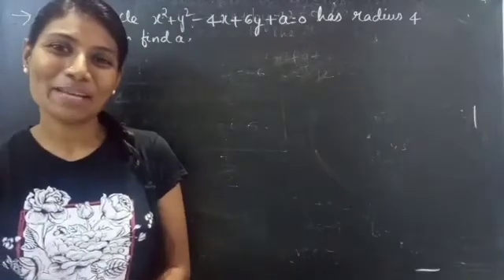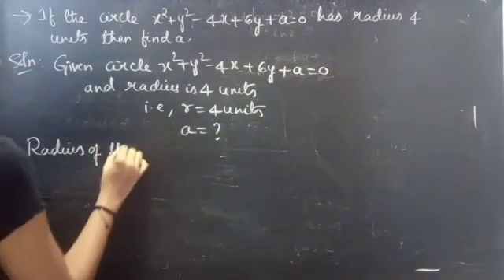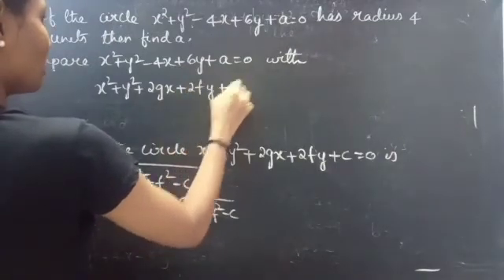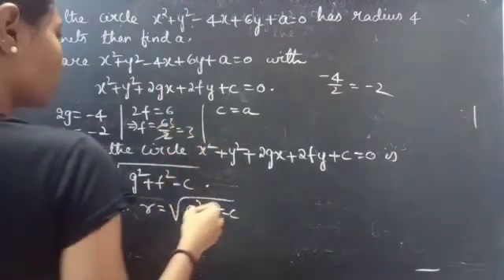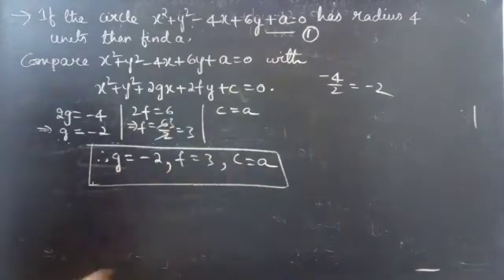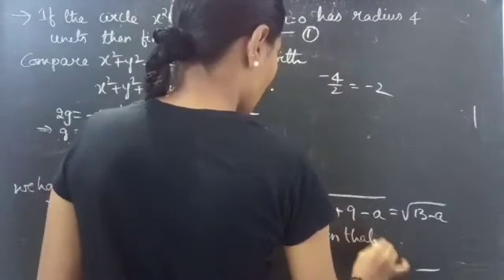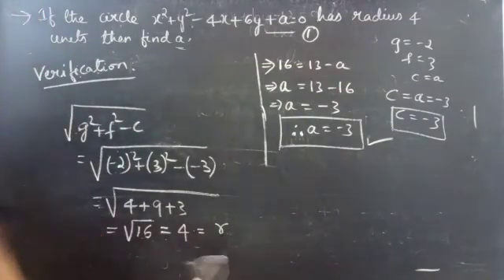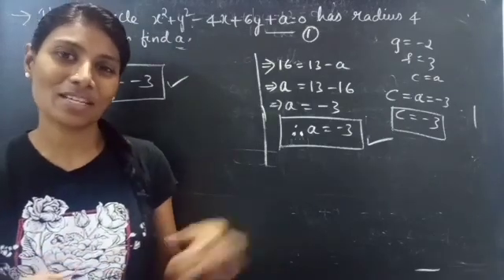If the circle x^2+y^2-4x+6y+a=0 has radius 4... | Co-ordinate Geometry |Lec329